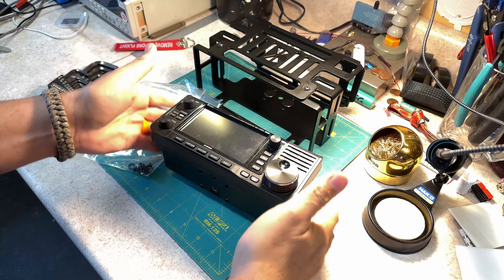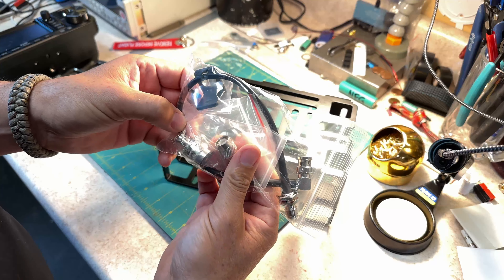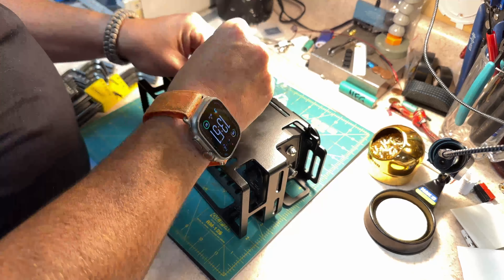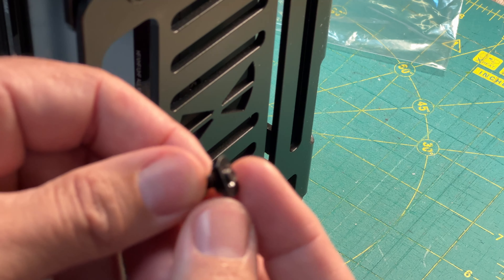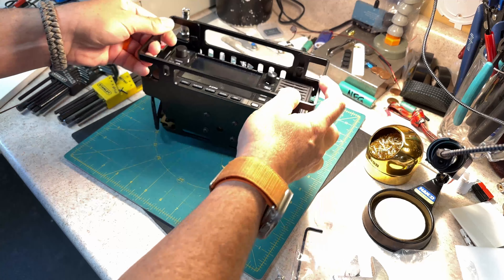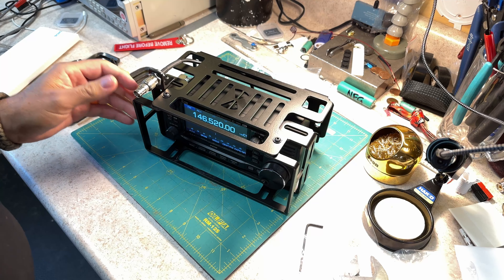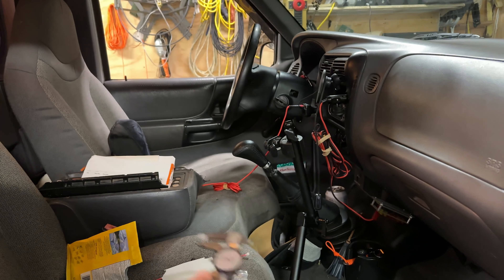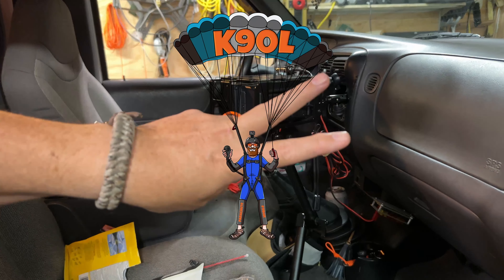My IC-705 gets a new shield of armor!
The problem with Hamfests is that you go there looking to buy one thing and always end up with another. In this case I went looking for an amp. I ended up with a fancy new cage for my 705.

Bulletpoint 20mm Ball with ¼-20 Thread

Santiago - Hamworldonline
Lionel - KJ7OFH
Steve - KO4AFL
Brian D.
Alek - NO4G
Mike - N2MAK
Paddy Roche
David B.
Ken - AC0TG
Robert - W5ITR, Digital Rancher
Nate - NA9TE
Rodger McKeon
Aaron Lindemann
Michael - KD8GIJ
Tracy - W7AWE
Chase - KI5IRE
Andru - WF9N
Cliff - N9BLE
Paul Roy
Bill - KE8WSH
Ed - AC3IK